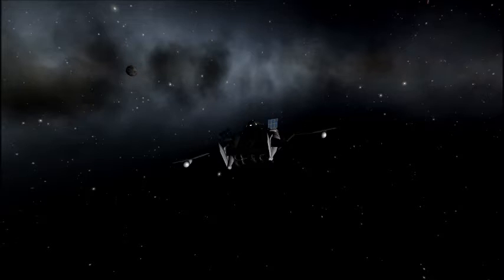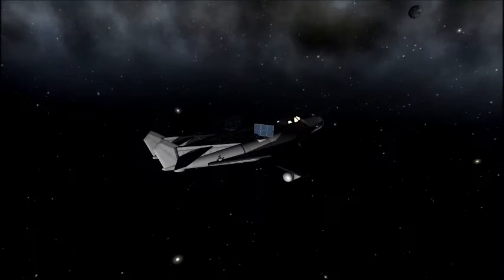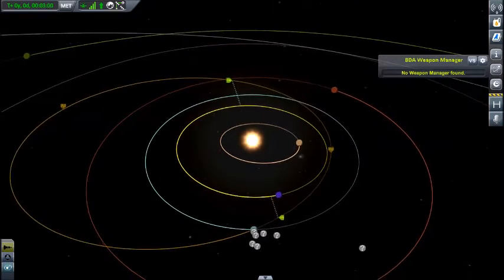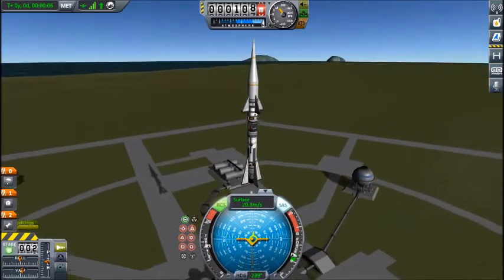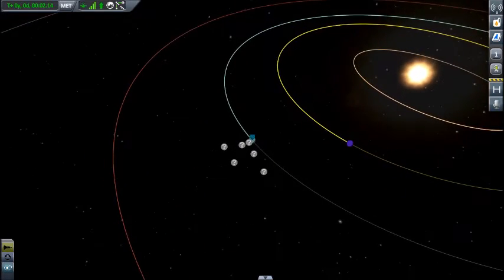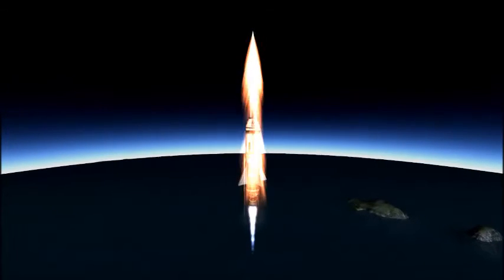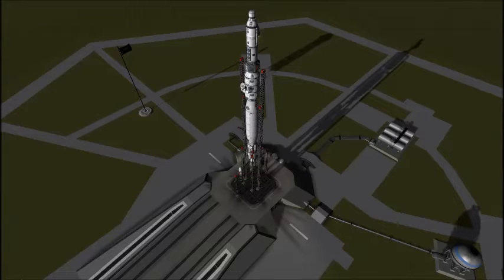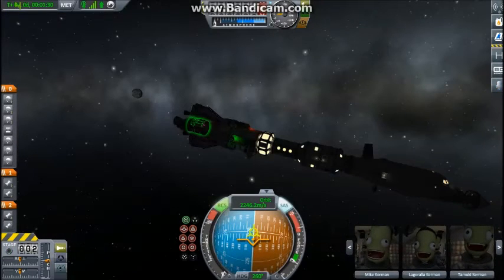Kerbal Space Program Crafts Projects Showoff EP02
kerbal space program Crafts Projects Showoff EP02 Video shows you the S.M.P ( Special Mission Projects ) Gell Omega Drive Crafts for Kerbal and what they can do.